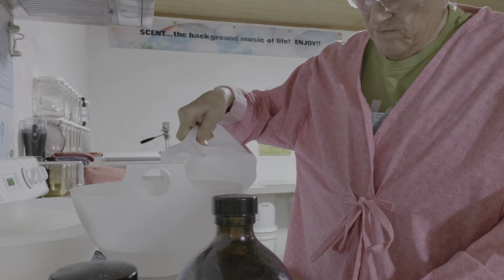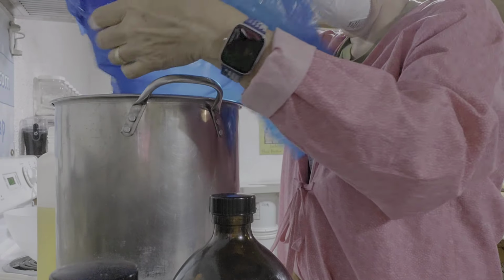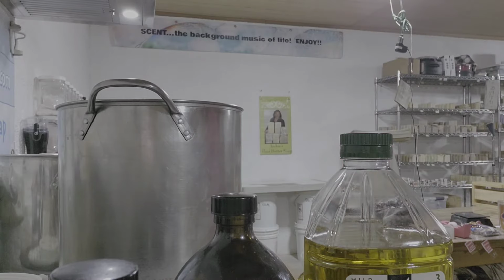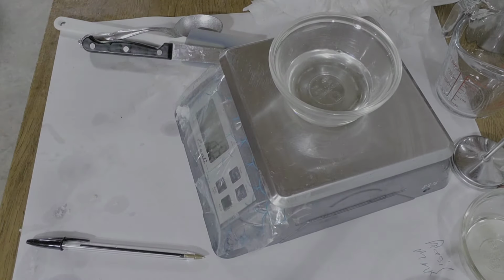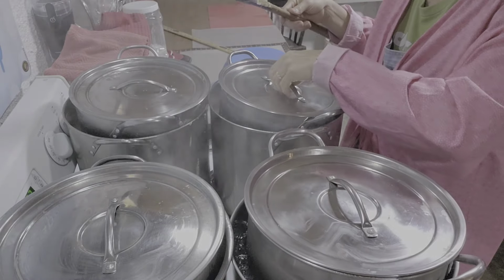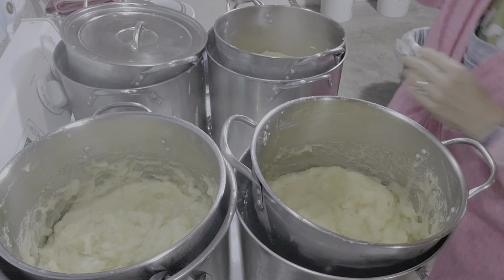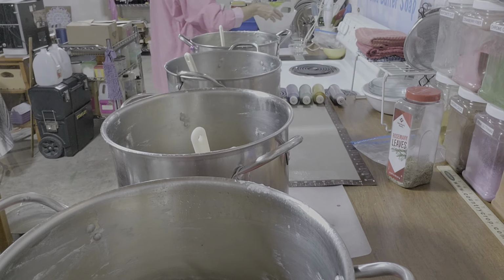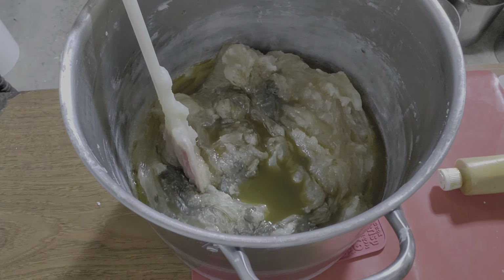Day of Hot Process Soapmaking--Small Batch Creator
Shea Butter soaps from CornerSoapShop.com
Actual soaping time this day was about 3 hours and 40 minutes including washing up the soap pots.  I will be adding time stamps if you want to skip ahead to the parts you are interested in.  I made six different scents ranging from 12 bars to 28 bars.

PLEASE NOTE:   This is not an instructional video--you are a grown up so you and only you are responsible for your health and safety. If you are new to soaping, get Susan Miller Cavitch's, "The Soapmaker Companion" and read the chapter on safety EVERY SINGLE TIME you make soap for as long as it takes to be a habit.

A great starter book for soapmakers--read and follow exactly her soap safety chapter--I did this every time I made soap for the first year-ish until it became a habit.  It was about 3 years before I made soap without gloves--so do as I say not as I do, please!

Time stamp 00:00 Introduction
00:35   Mixing Water and Lye
07:26   Measuring out the Oils
24:20   The cook starts and working on EO/FO blends
31:41   Adding lye water to the melted oils
44:24   Lining the molds
48:02   Back to the Cook
51:00   First pots are ready to cool
54:08   All the pots cooling
59:35   Adding Goatmilk to the scent blends
1:01:49   Scenting the first batch and into the mold
1:13:09   Small Batch Product Review